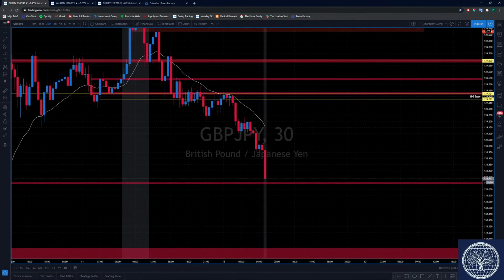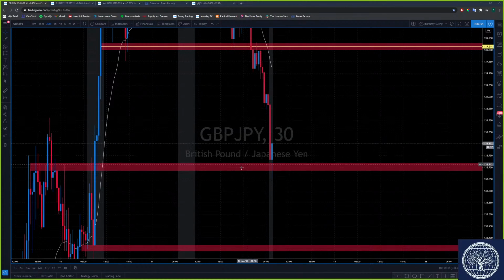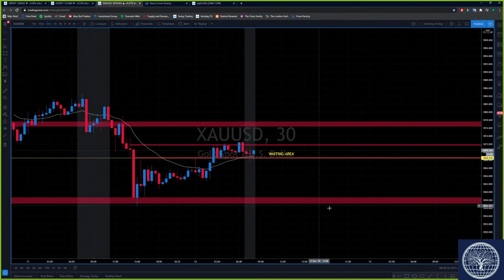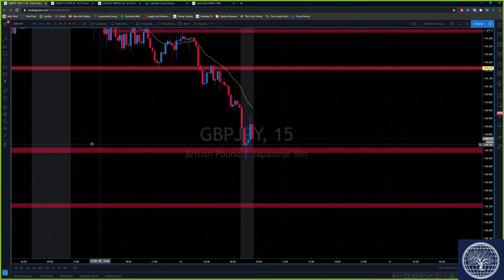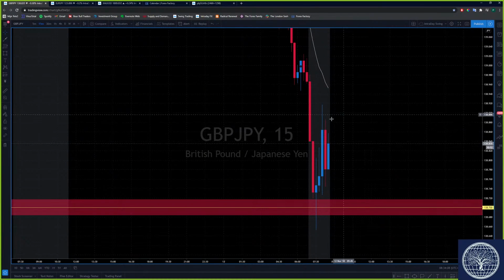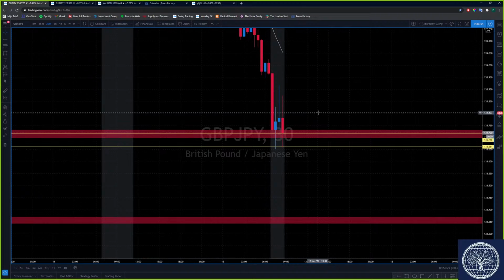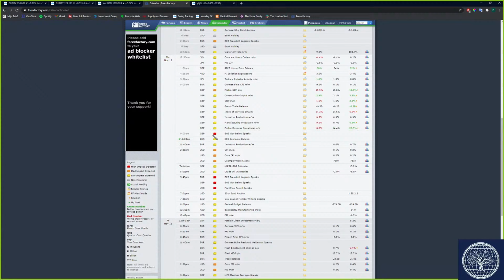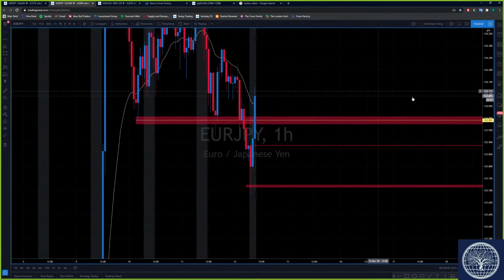LONDON session LIVE TRADING 12th Nov (Free EDUCATION / SIGNALS)